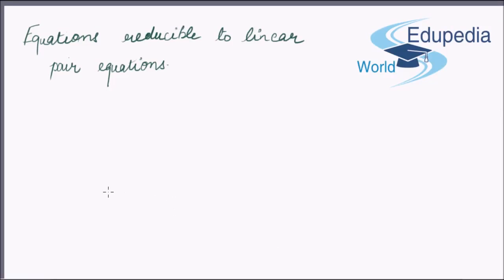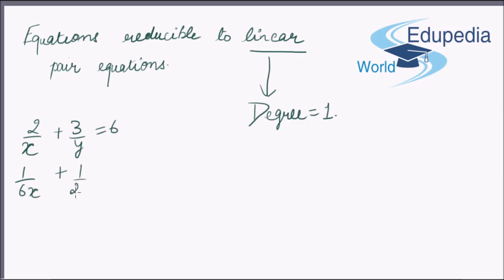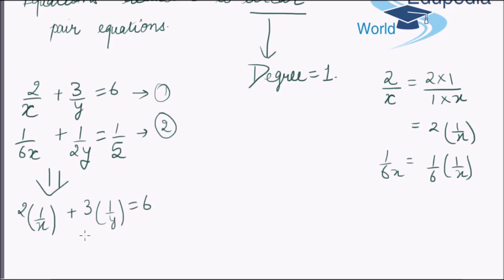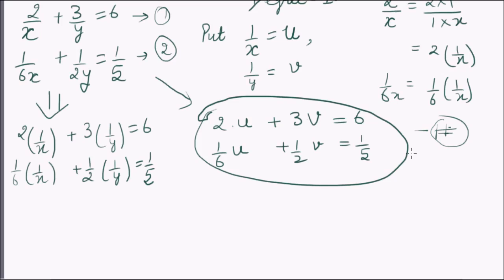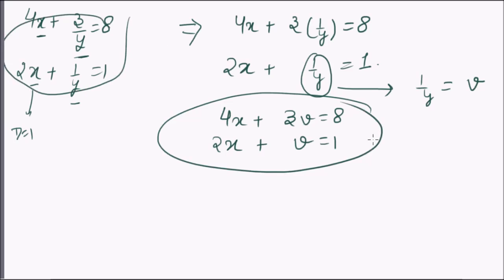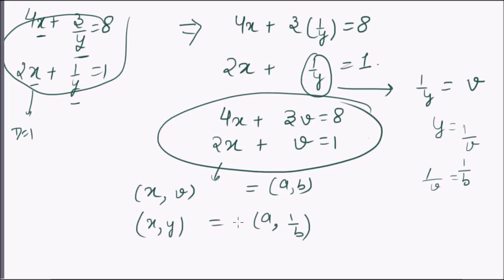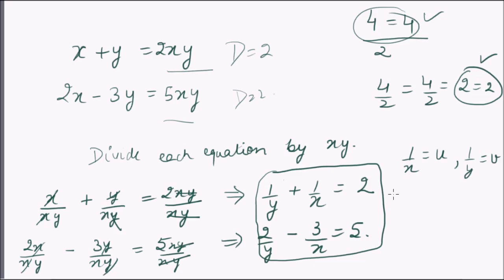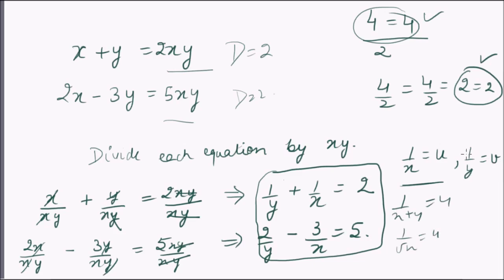10. | Pair of Equations Reducible to Linear Pair | - Mathematics Grade 10